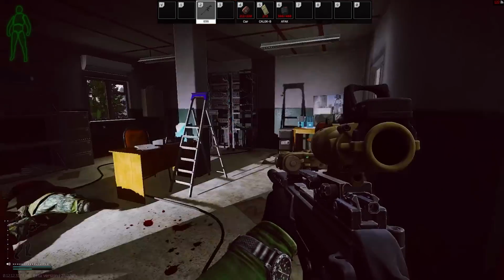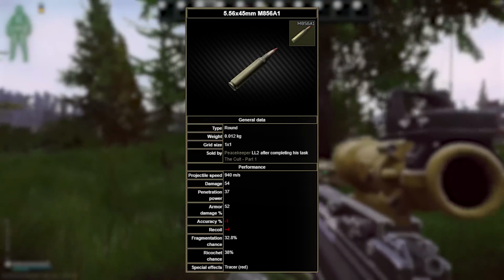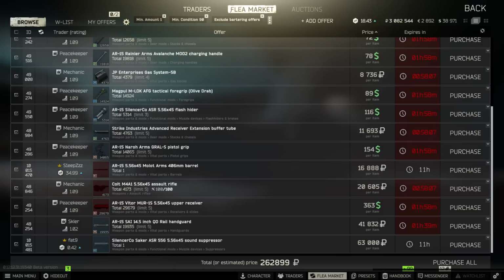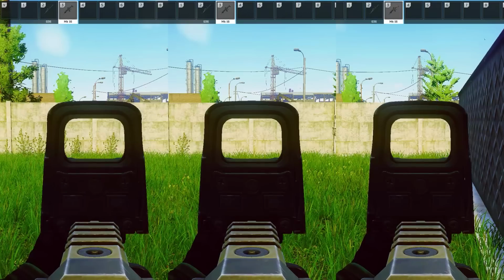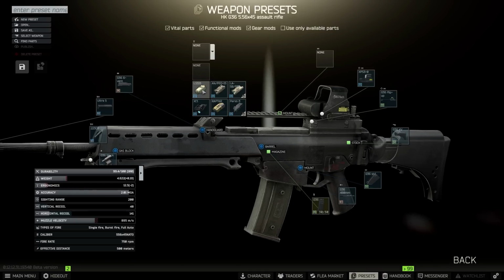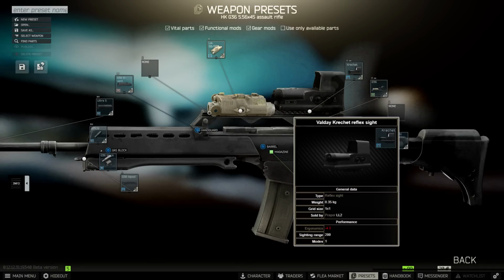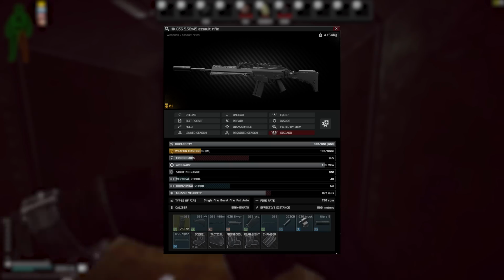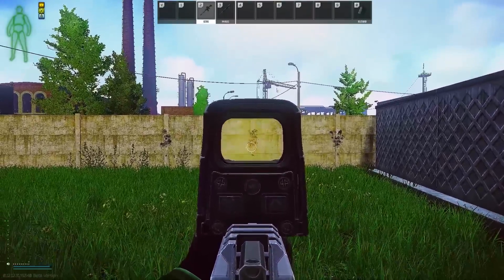G36 is The MOST Underrated Weapon in Escape From Tarkov | Trader LL2 3 4 Build Guide | 12.12.30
- ALL BUILDS HERE IF YOU CAN'T PAUSE THE VIDEO

shadowplay hates me had to use stream footage

chapters
0:00 DESCRIPTION
0:26 ammo
1:50 G36 VS SCAR
2:56 builds
4:17 100K VS 260K
4:43 control your recoil
5:02 cons
6:12 DISCORD
6:27 WHOLE FAMILY

m4 m4a1 hk hk416 scar l dt mdr ak 101 102 m855a1 m856a1 m995 ssa ap 855a1 856a1 995